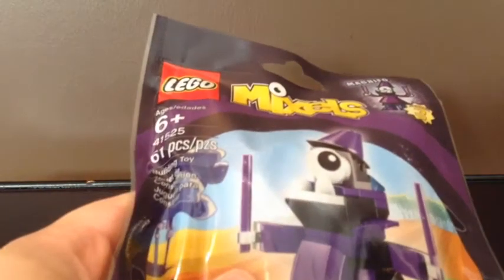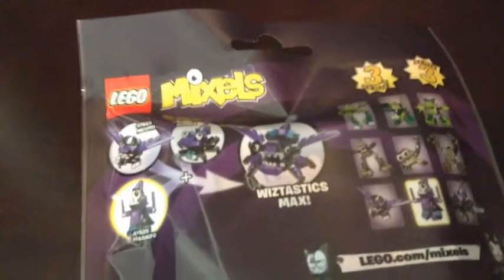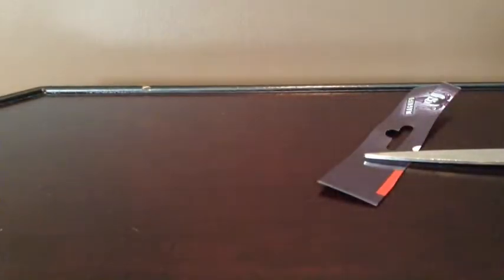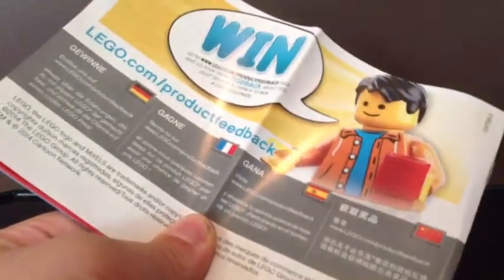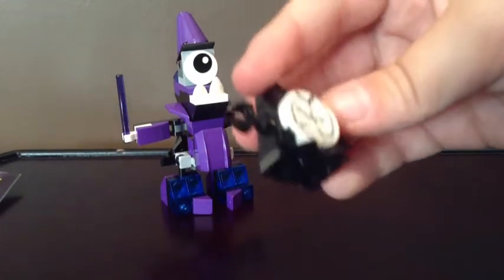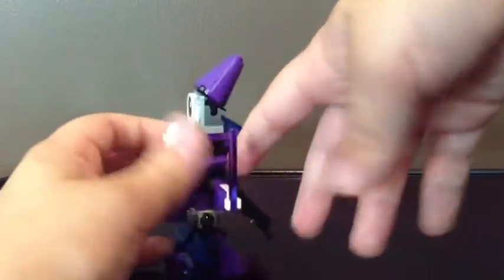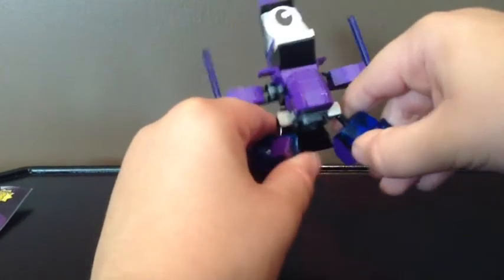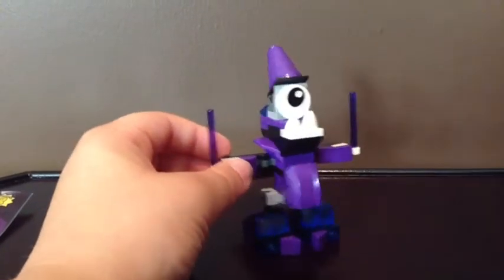Lego Mixels Review Series 3 Magnifo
Lego mixels series 3